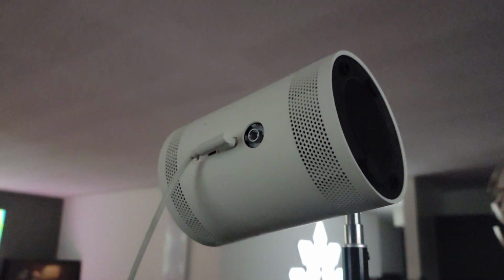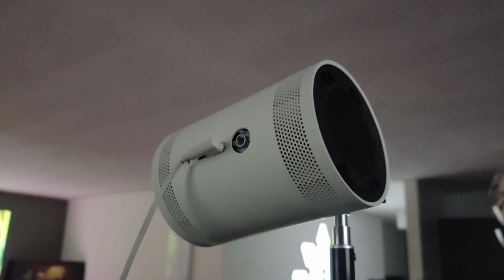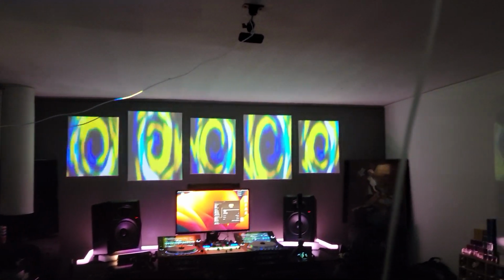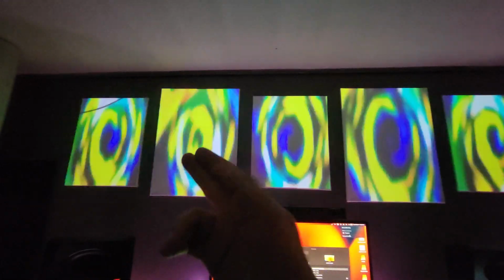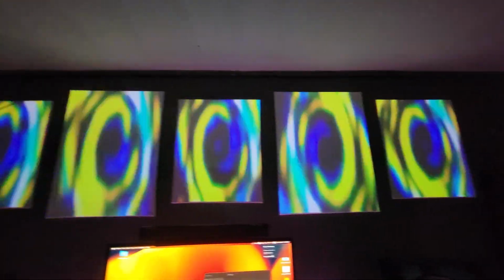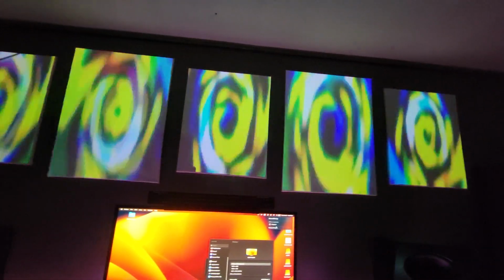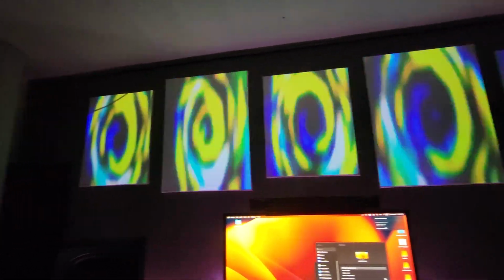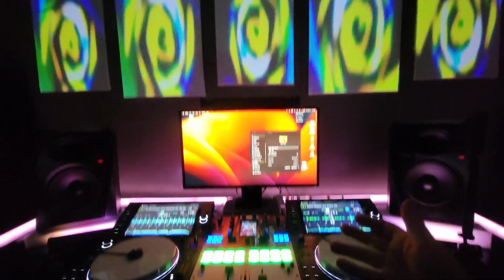Samsung Freestyle Projector for DJs. Create Visuals with DynaMapper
In this video I will show you how I took my new Samsung projector and ran DynaMapper on my phone to mirror these cool visual to cheap Dollarama canvases.